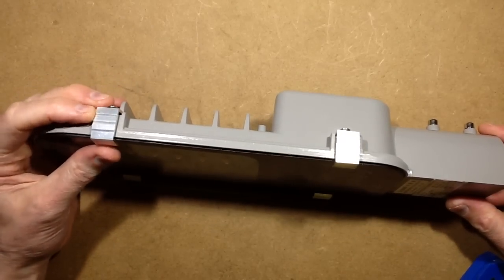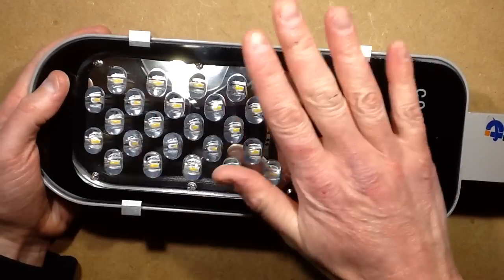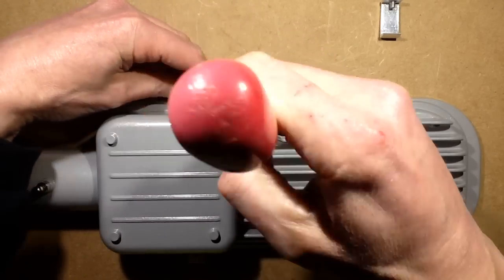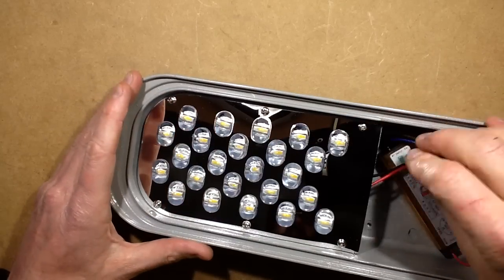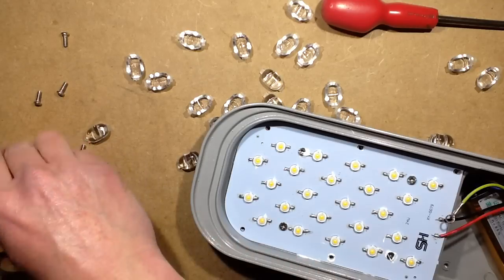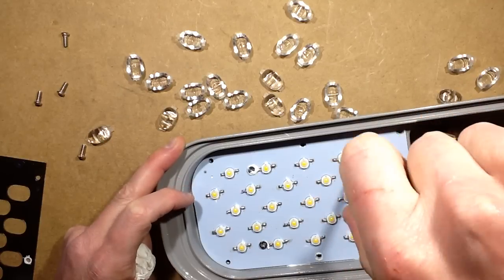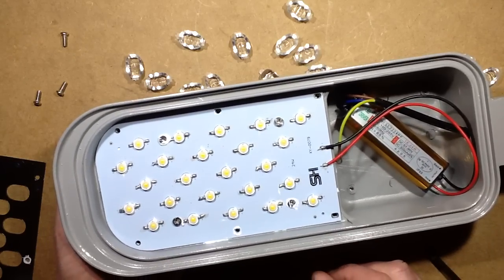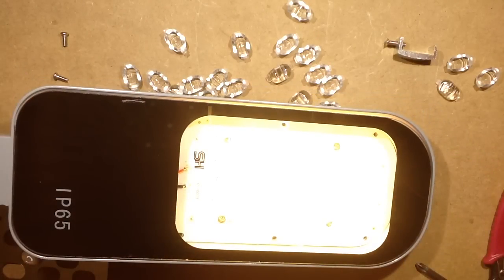A look inside a 24 LED street light.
Yet another street light to take to bits.  This time it's the bigger brother of the last one, with double the LED power and beam shaping lenses.
There are a lot of things I like about this light.  It has a good robust case with a glass front and thick seal.  The LEDs are plain 1W beads on a well spread out mounting panel with plenty of heatsink compound between it and a chunky finned exterior heatsink.  The temperature on the heatsink only rose about 20C above ambient, which is very good.  The LEDs are also driven in a continuous series string at 300mA, which is preferable to the series/parallel arrays of the multi-chip array LEDs as it ensures that each LED is run at 300mA.
The lenses shape the light from a general wash into a long wide beam that is designed to illuminate roads or paths.  If desired the lenses can be removed to give a wash of light.  The central intensity with and without the lenses was comparable, with just a different beam shape.